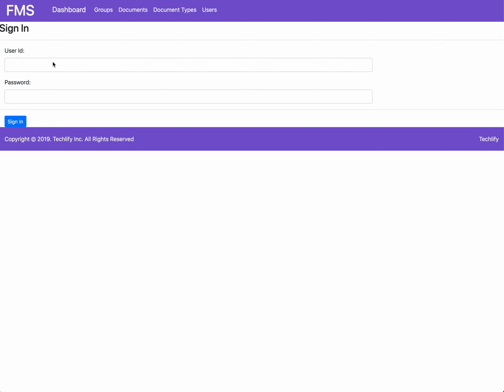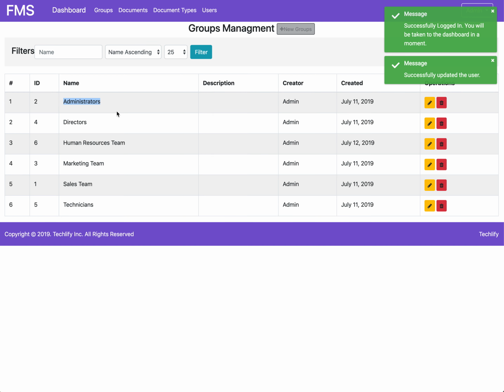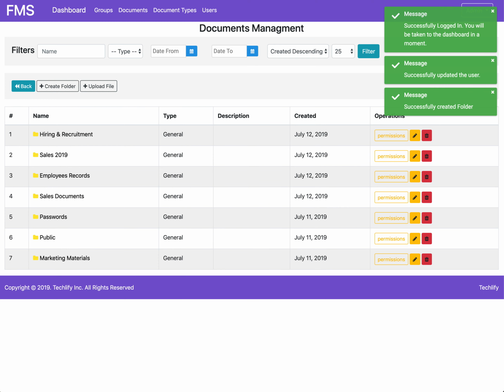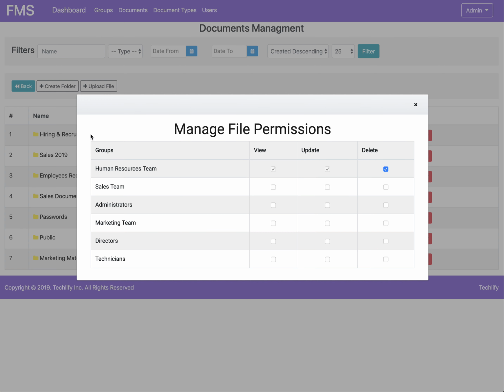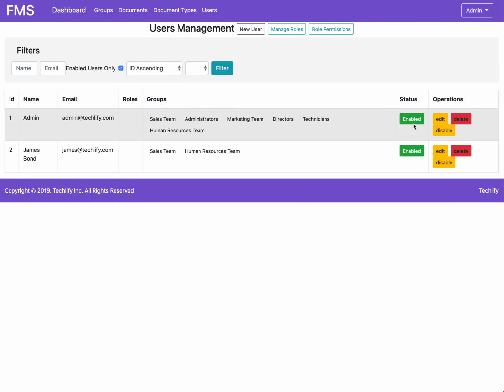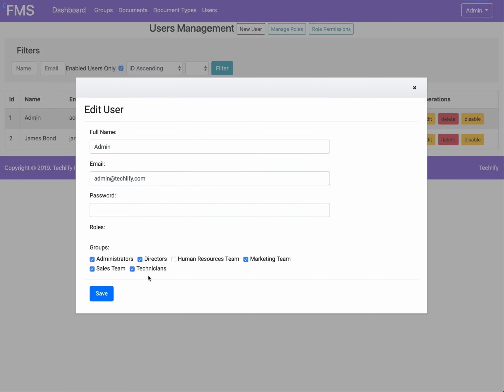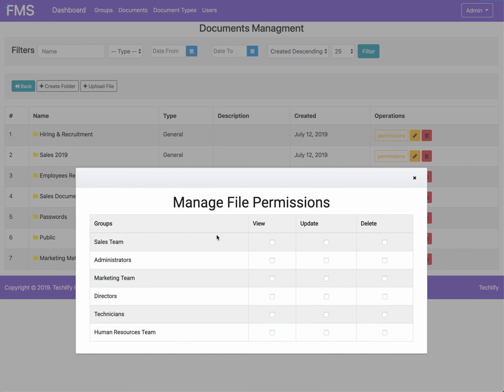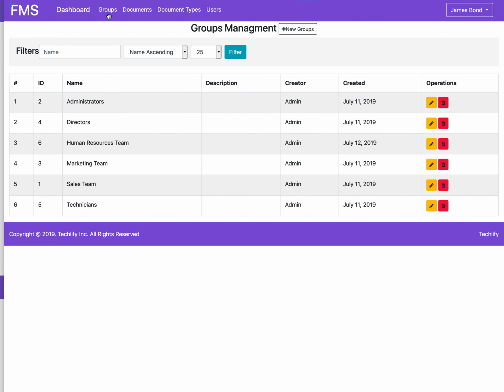Document Management System Demo | eBusiness Systems